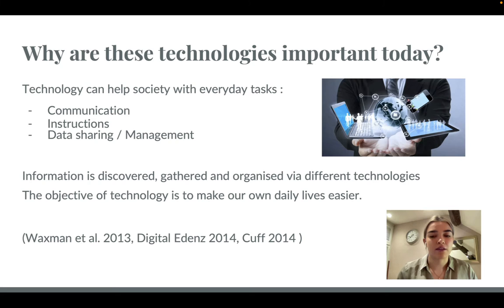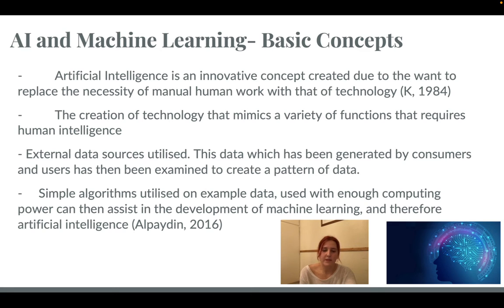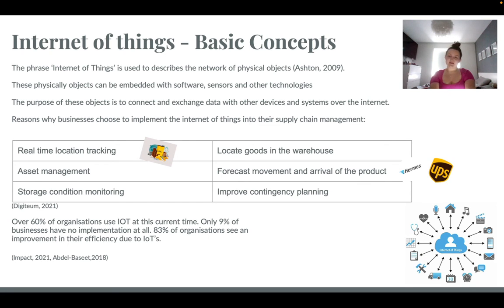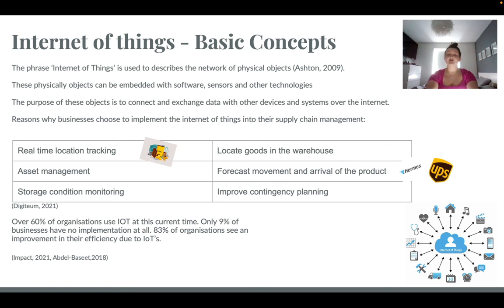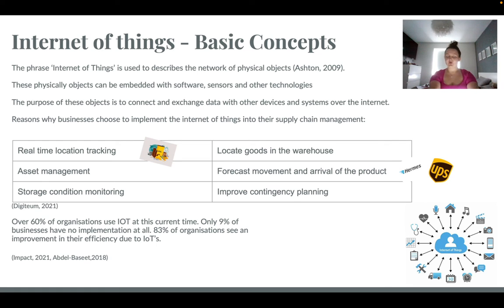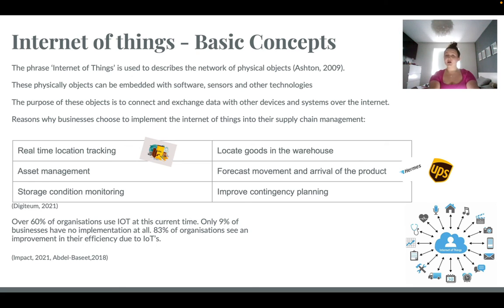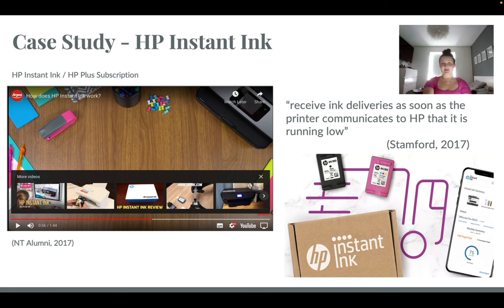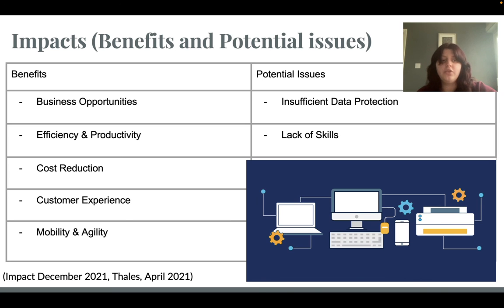ISCM Video assignment part 1